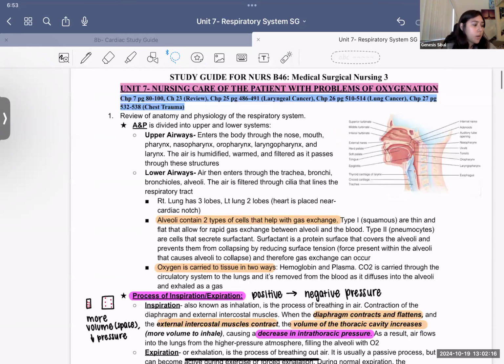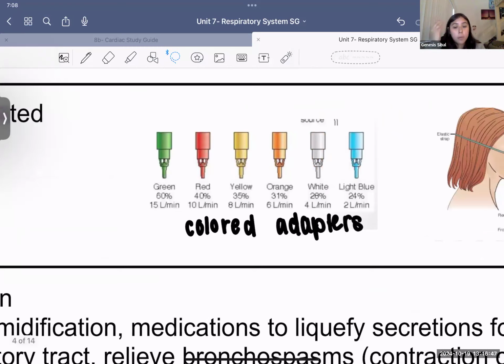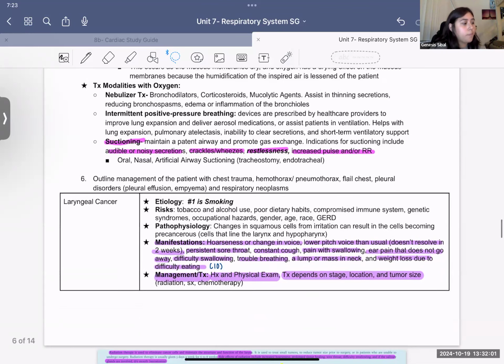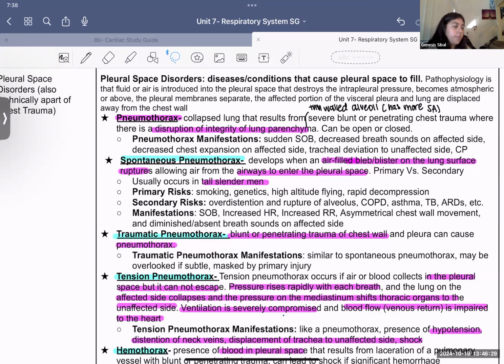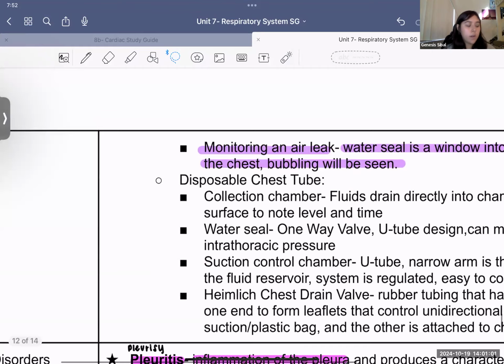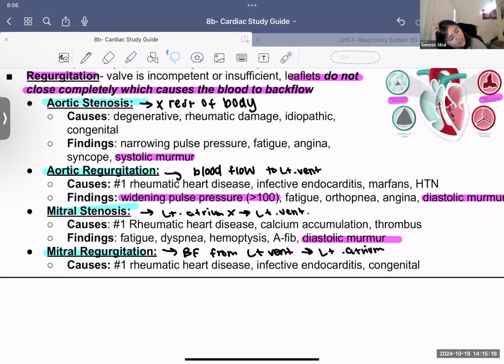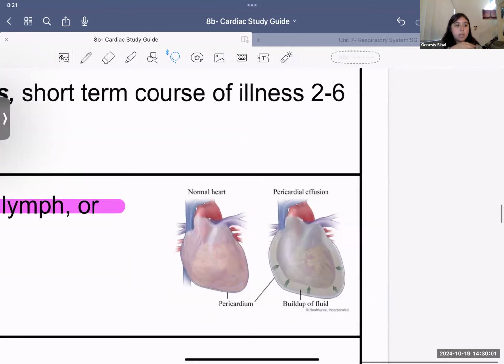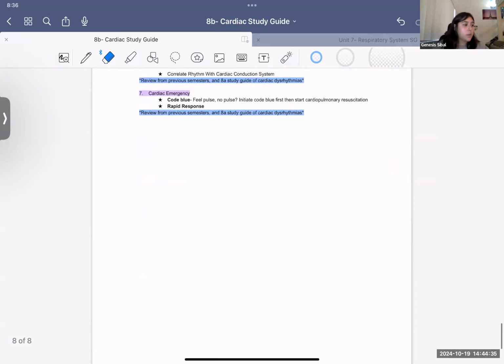Respiratory and Cardiac Review